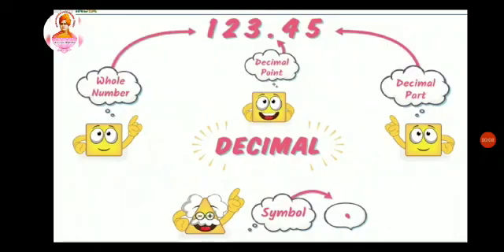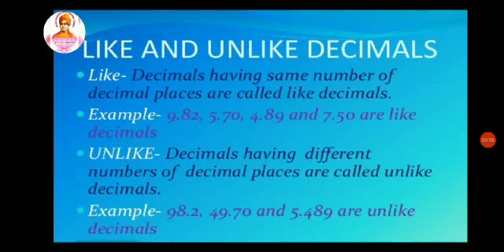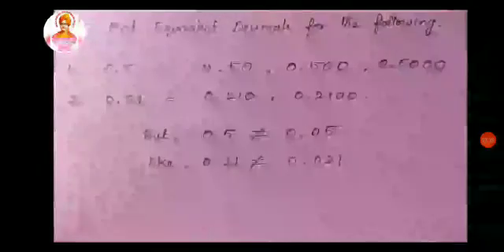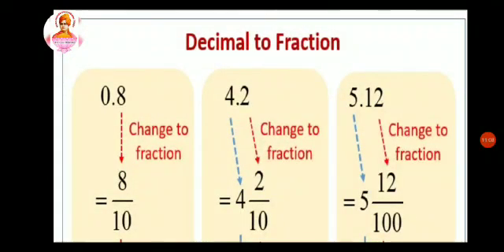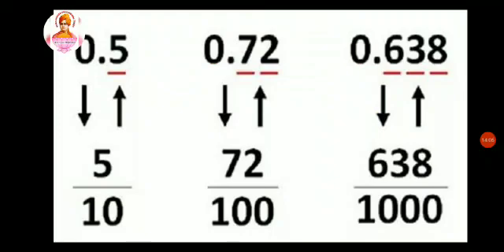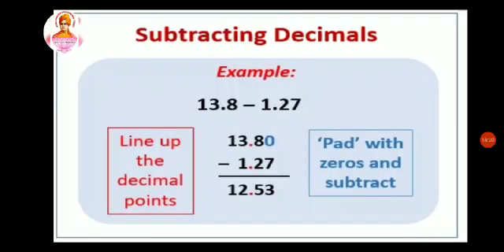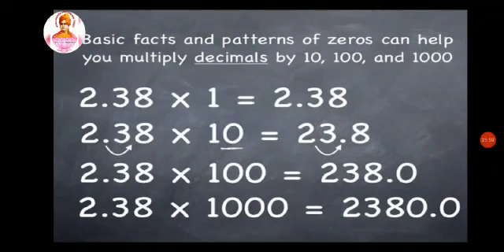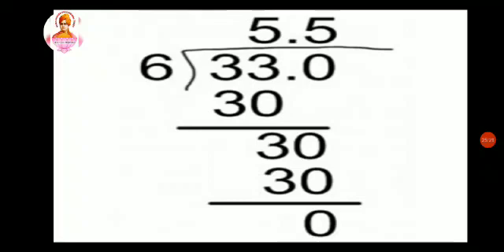Decimal for grade 6